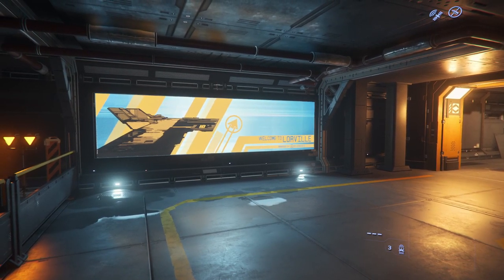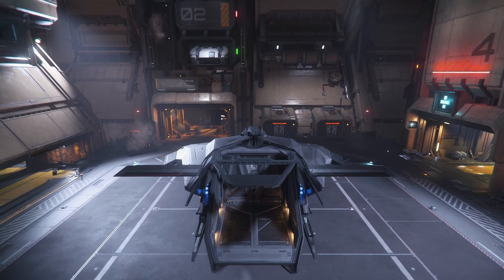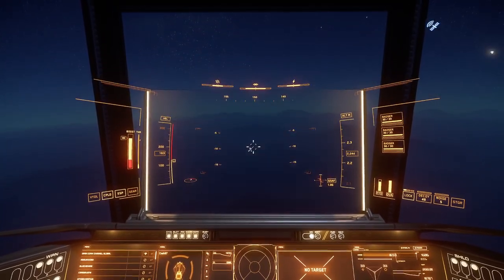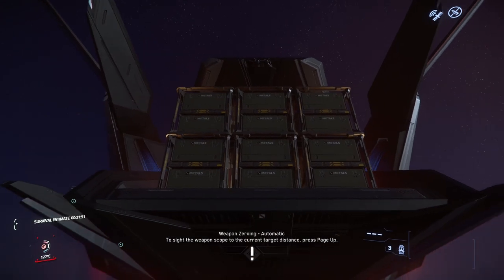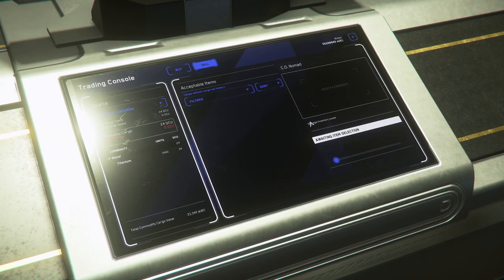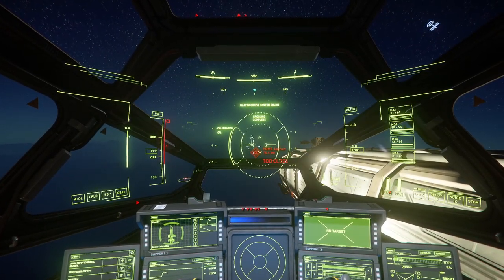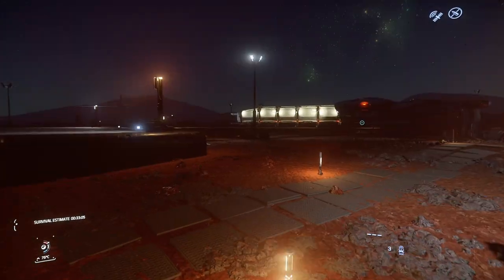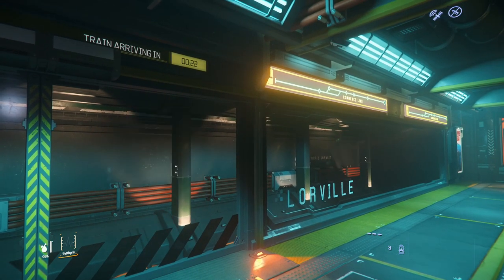Star Citizen 3.17 | Making 100k every Cargo run | Titanium Caterpillar Cargo run.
Star Citizen 3.17 Making 100k every Caterpillar cargo run. In this episode we go on a Titanium cargo run with the Nomad and Caterpillar. If you do want to get involved with a bit of star citizen remember to use the referral code: STAR-V9FF-TK4N, it gives you a bonus of 5k extra in game currency when you sign up.
🤝Support me🤝

🖥️Pc Spec🖥️

RYZEN 7 5800X, 32gb Corsair RBG White Vengeance ram, Asus B550-A motherboard, 6tb hdd, 3tb ssd's, RTX 3070 Asus Dual.
About Me

My name is Dan and I'm a streamer from the UK.

I love gaming, I have an interest in so many different variety of games from sports simulators to RTS, or even racing and shooters etc.
💡 Evolving Mindset💡